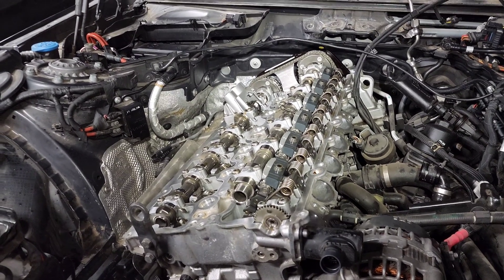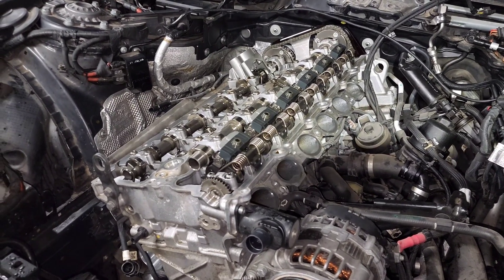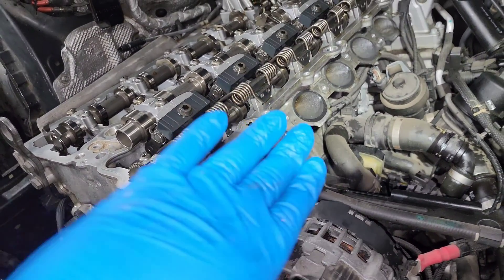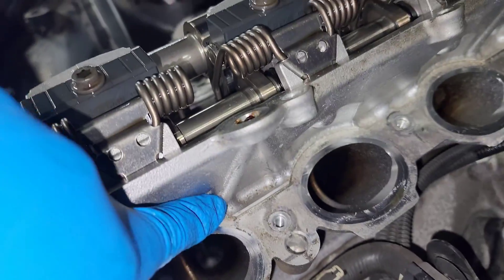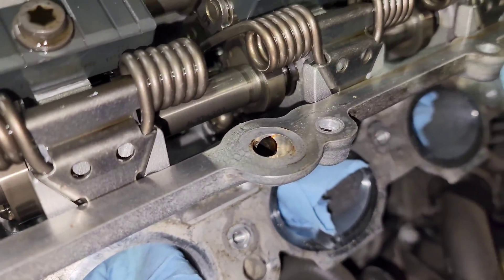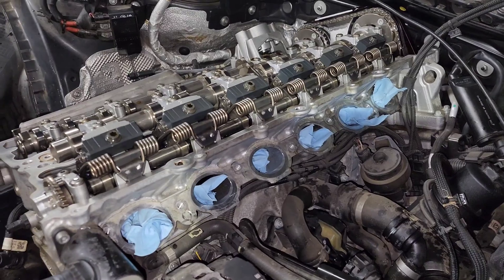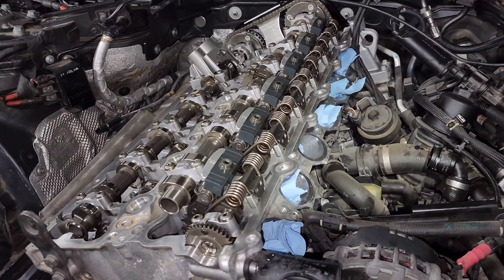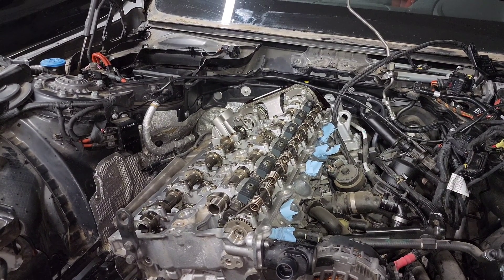PCV Delete that works on all B58 Engines! **Plugged Headport DIY**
How to plug the headports on a B58 engine to prevent PCV Failures